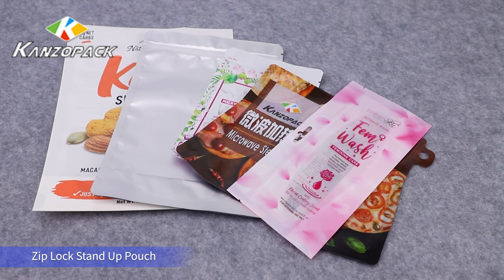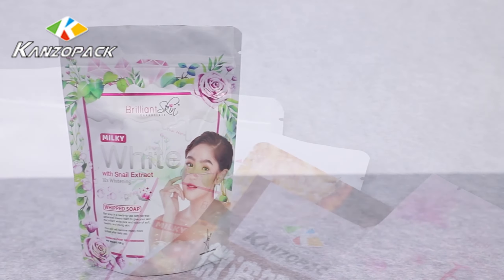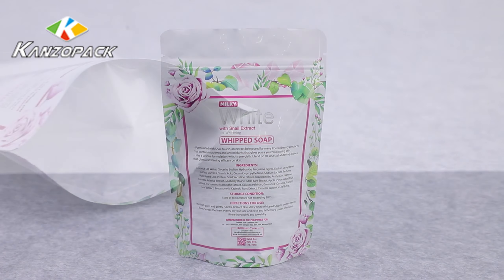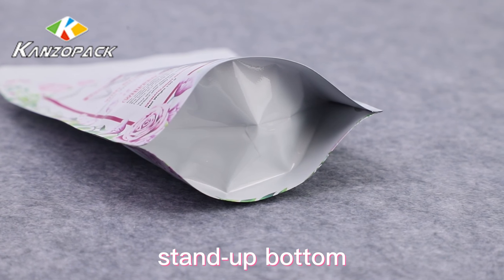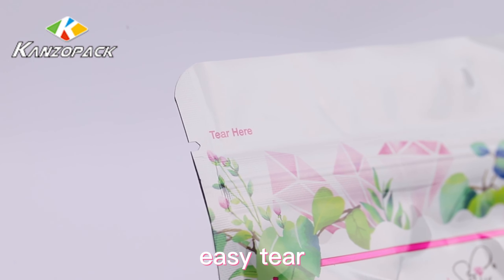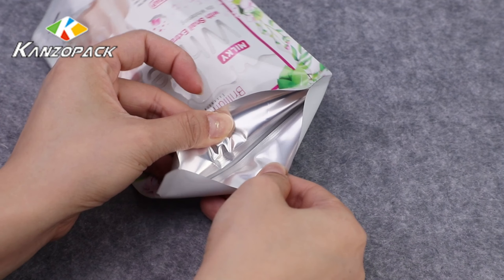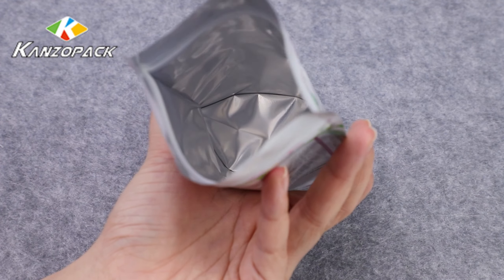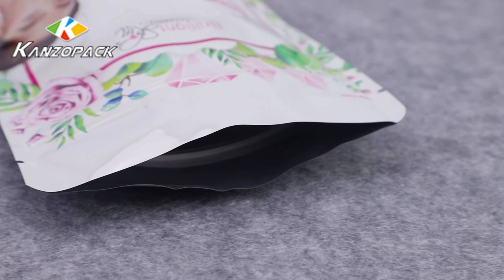Kanzopack Stand Up Pouch - Custom Stand Up Pouch Bag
In today's market, consumers demand more from product packaging. Stand up pouches have become a popular packaging form. As a leading manufacturer of stand up pouches, Kanzopack offers you high-quality stand up pouch solutions.

Our stand up pouches are made of high-quality materials and have excellent moisture resistance, oxidation resistance, and sealing properties. We offer stand up pouches in a variety of sizes and colors, and we can also customize them to meet your specific needs. Additionally, our stand up pouches can be printed with your brand logo and product information, helping you better promote your brand and enhance product image.

Kanzopack offers one-stop service, from product design, printing, manufacturing, to delivery, providing customers with professional and efficient solutions. Our stand up pouches are widely used in food, beverage, cosmetics, home products, and other fields, meeting customers' various packaging needs.

By choosing Kanzopack's stand up pouches, you will receive reliable quality and professional service. We are committed to providing our customers with the best stand up pouch solutions to help them succeed. Let's work together to create a better future!